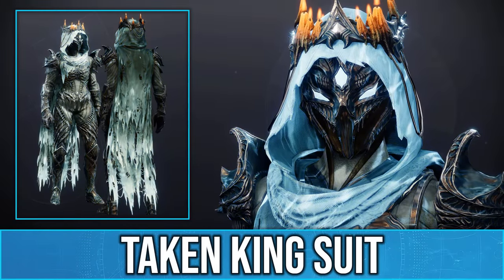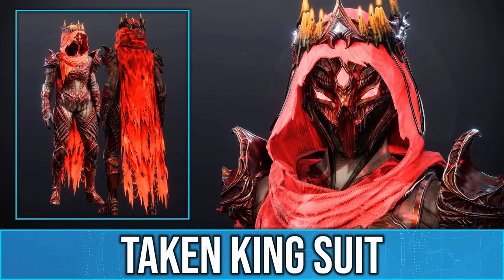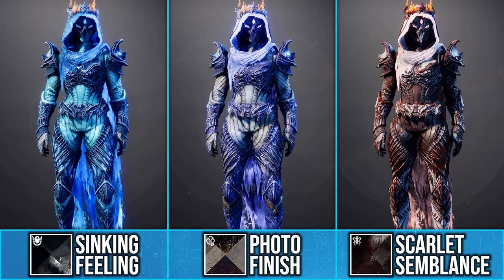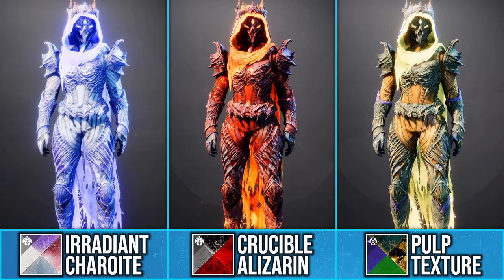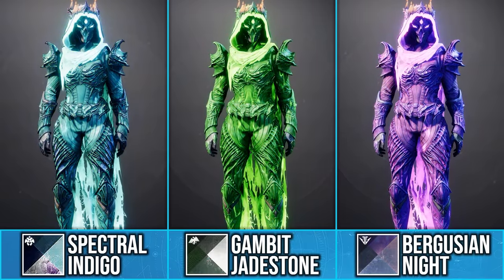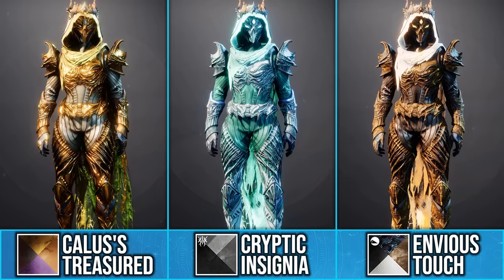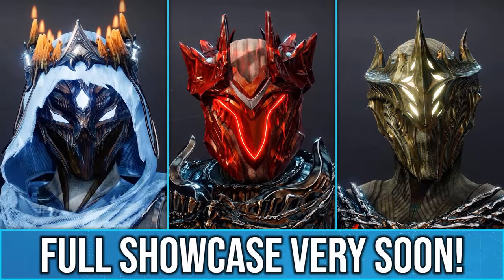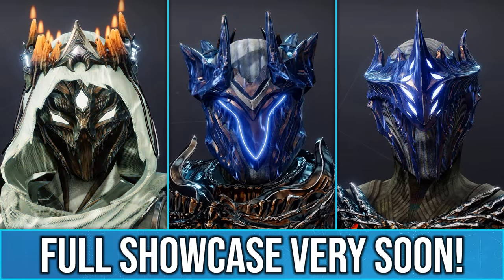New Dungeon Armor Looks Amazing! Unique Glow Effects! - Season of the Deep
So today I'm going to be showcasing the NEW Ghosts of the Deep Dungeon Armor, Specifically The Taken King Suit for Hunter. This set has a Unique Glow Effect with shaders, allowing the full set to have an RGB Effect with the shader Photo Finish. Don't forget that the Dungeon Armor can be farmed!

I also post fashion on Instagram and Twitter!